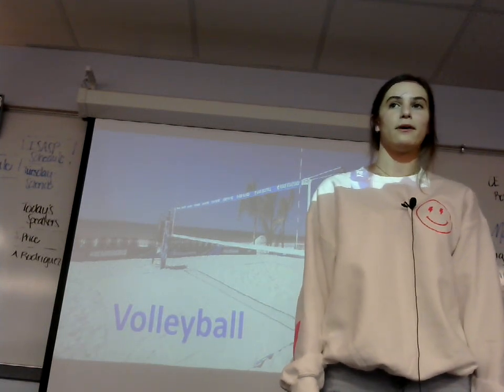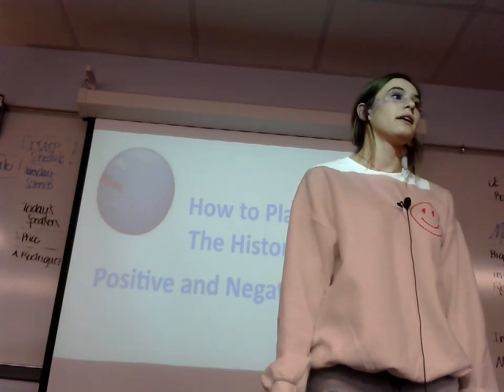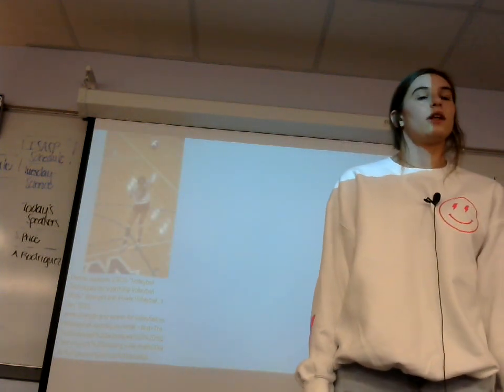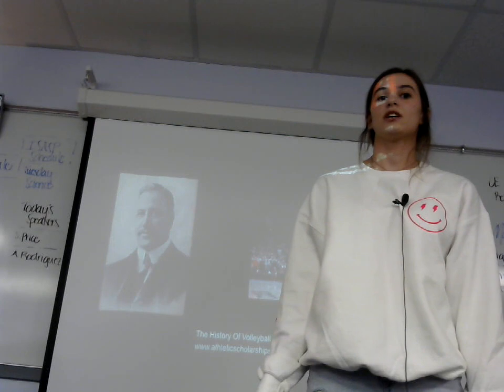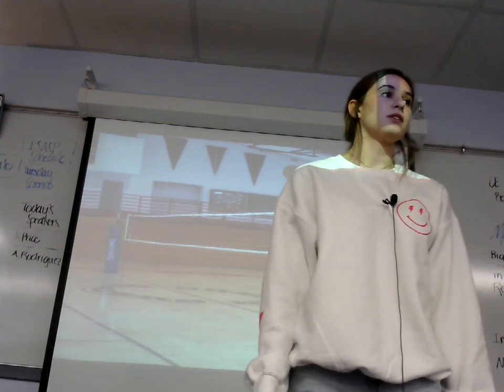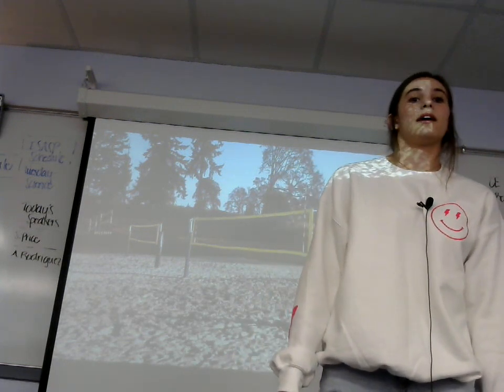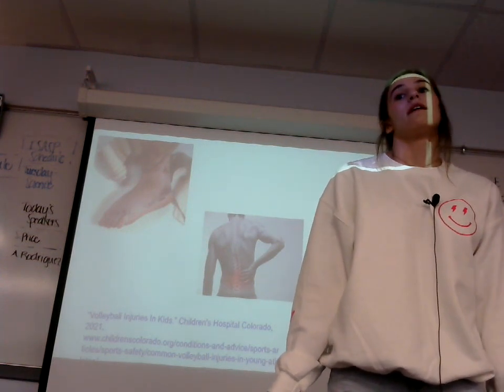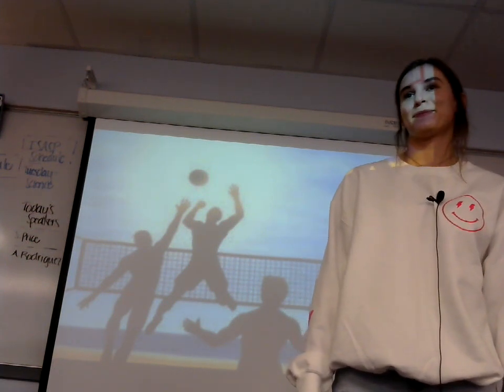Informative; Jillian Shanks (Volleyball)